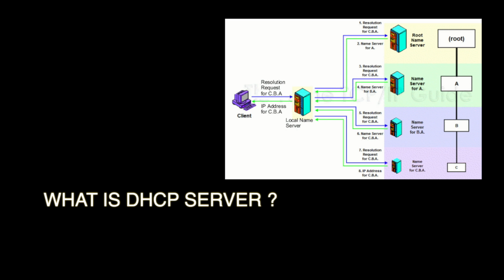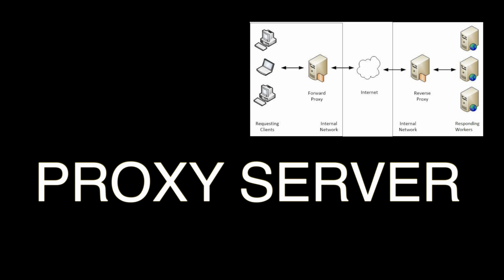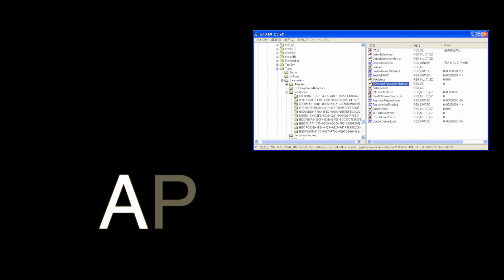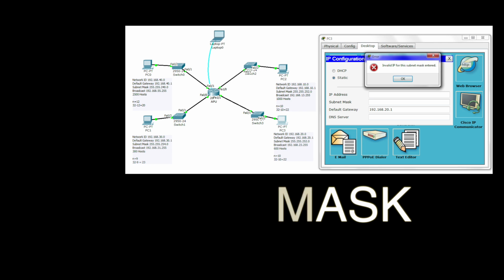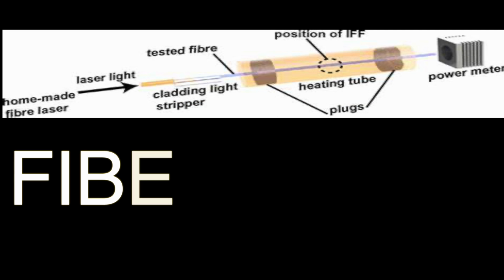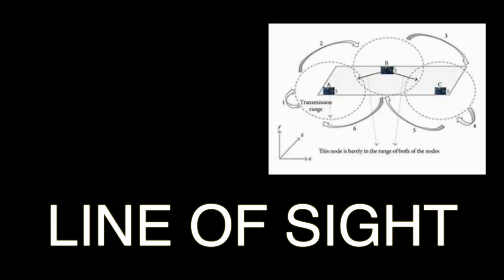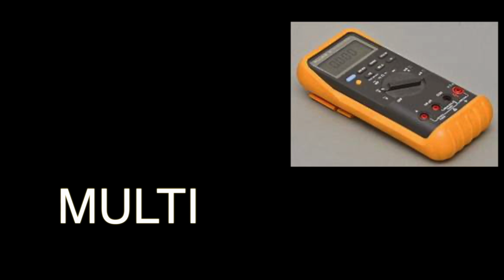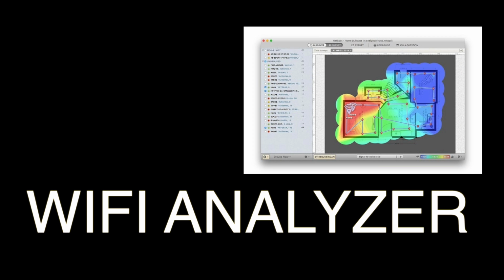COMPTIA A+ 220-1001 FREE COURSE | NETWORK INTRODUCTION | AUDIO BOOK INCLUDED ON DEMAND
Hi students in this course you will learn about the following:

• Server roles
- Web server
- File server
- Print server
- DHCP server
- DNS server
- Proxy server
- Mail server
- Authentication server
- syslog
• Internet appliance
- UTM
- IDS
- IPS
- End-point management server
• Legacy/embedded systems
• IP addressing
- Static
- Dynamic
- APIPA
- Link local
• DNS
• DHCP
- Reservations
• IPv4 vs. IPv6
• Subnet mask
• Gateway
• VPN
• VLAN
• NAT
• Internet connection types
- Cable
- DSL
- Dial-up
- Fiber
- Satellite
- ISDN
- Cellular
 - Tethering
 - Mobile hotspot
- Line-of-sight wireless Internet service
• Network types
- LAN
- WAN
- PAN
- MAN
- WMN
• Crimper
• Cable stripper
• Multimeter
• Tone generator and probe
• Cable tester
• Loopback plug
• Punchdown tool
• WiFi analyzer

This course will teach you how to pass core 1 exam for comptia a+
AUDIO BOOK is included for those who seek on demand classes.